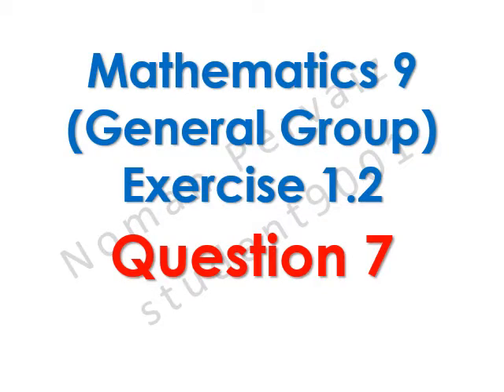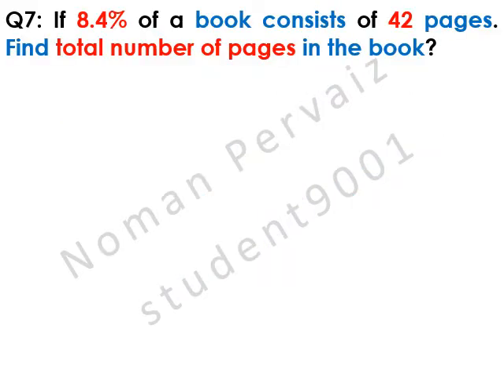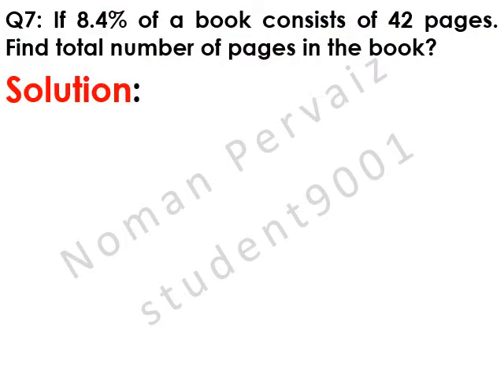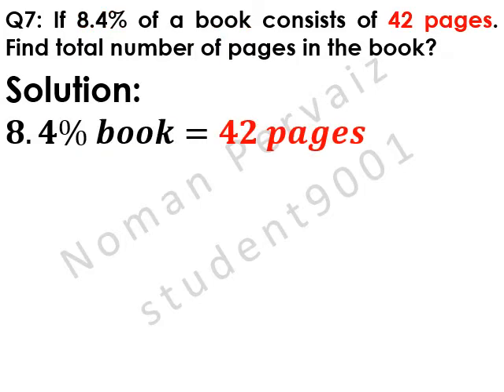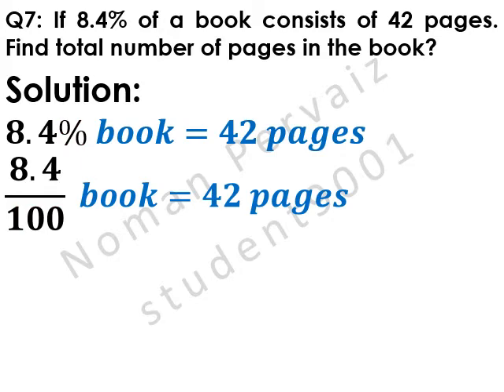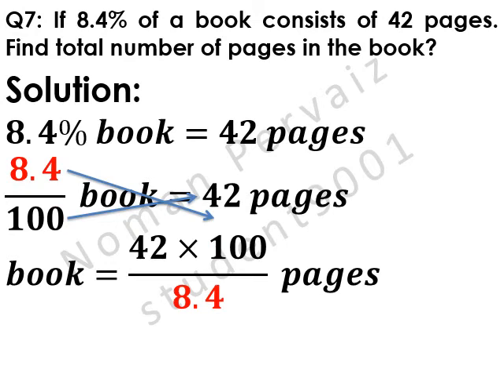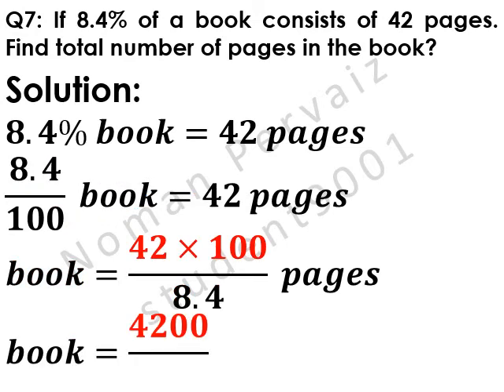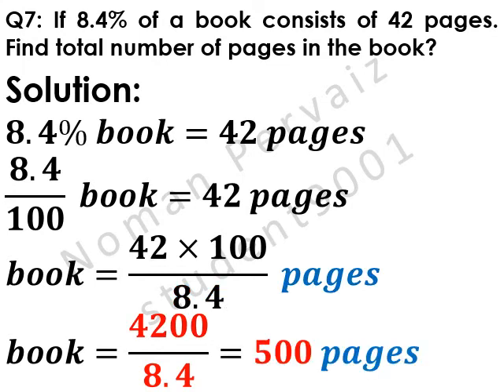class 9||math||chapter 1||exercise 1.2||question 7||in English||(updated)||general group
class 9,math,chapter 1,exercise 1.2,question 7,in english,general group,mathematics,9th general math exercise 1.2 question 7,smart thinker club,9th class